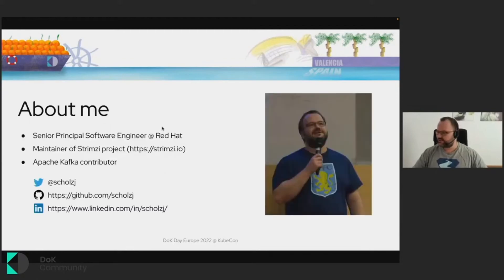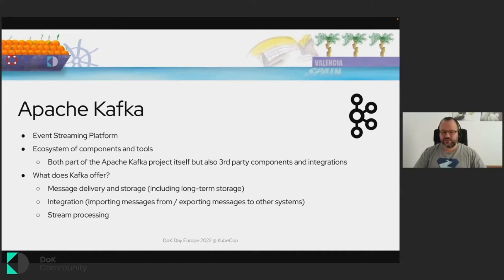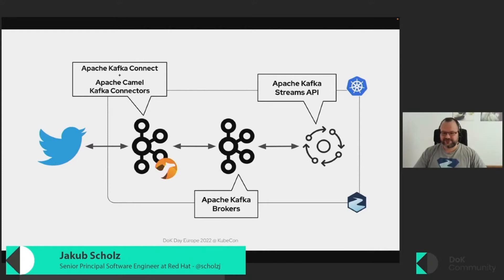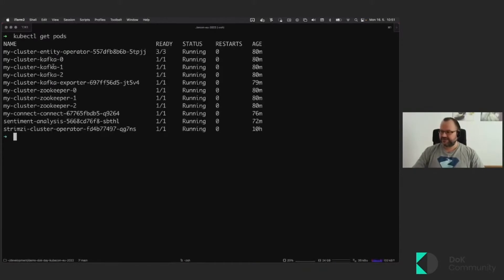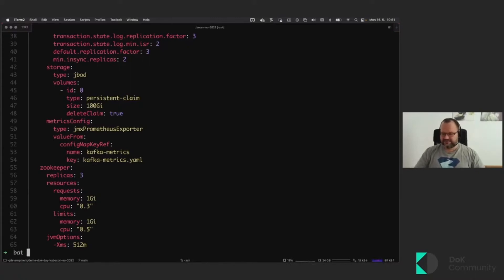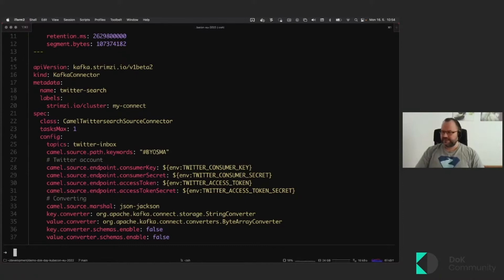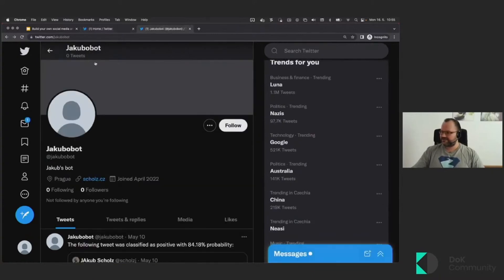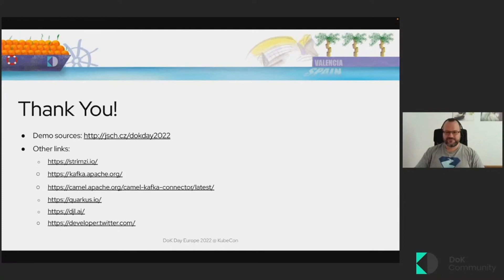Build your own social media analytics with Apache Kafka - Jakub Scholz (DoK Day EU 2022)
Apache Kafka is more than just a messaging broker. It has a rich ecosystem of different components. There are connectors for importing and exporting data, different stream processing libraries, schema registries and a lot more. This talk will show how to use it to read data from social networks such as Twitter, process them and use machine learning to analyze them. And all of it will be of course running on top of Kubernetes.
Jakub works at Red Hat as Senior Principal Software Engineer. He has long-term experience with messaging and currently focuses mainly on Apache Kafka and its integration with Kubernetes. He is one of the maintainers of the Strimzi project which provides tooling for running Apache Kafka on Kubernetes. Before joining Red Hat he worked as messaging and solution architect in the financial industry.